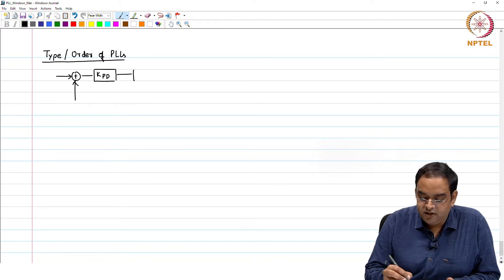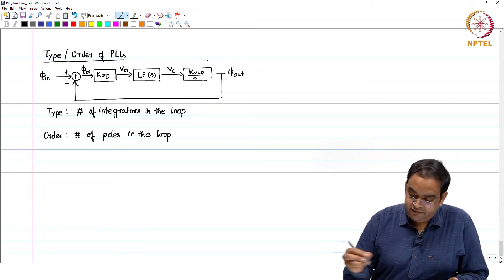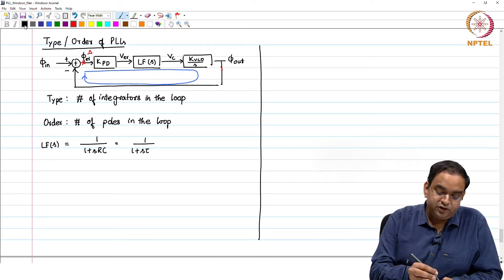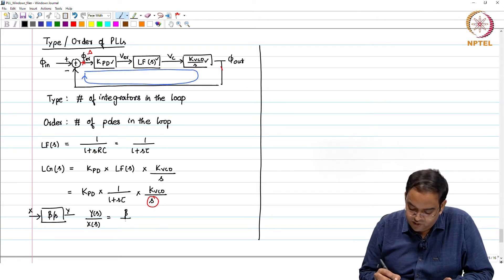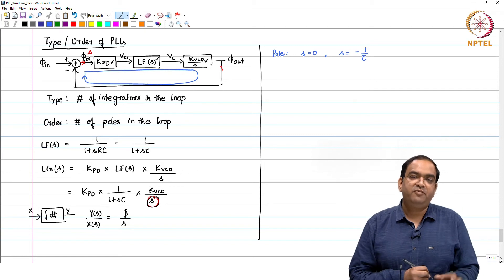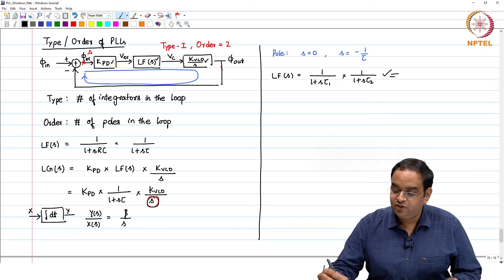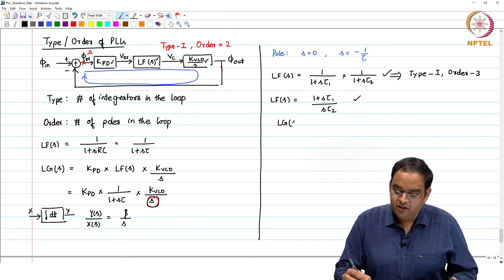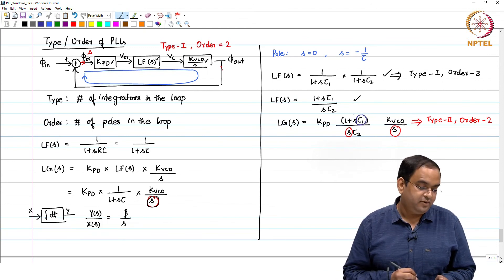Type and Order of PLL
Definition of type and order of PLLs, examples of PLLs with different types and orders